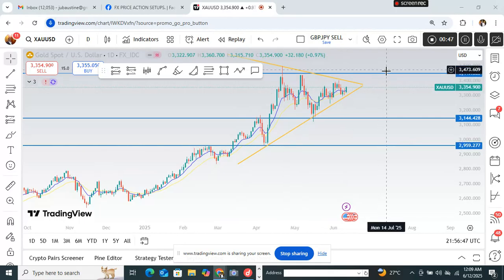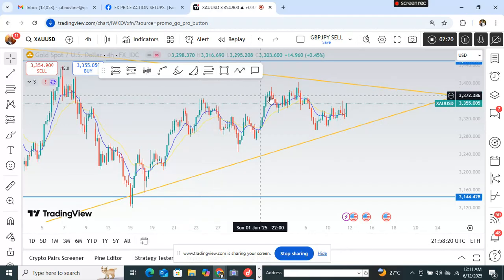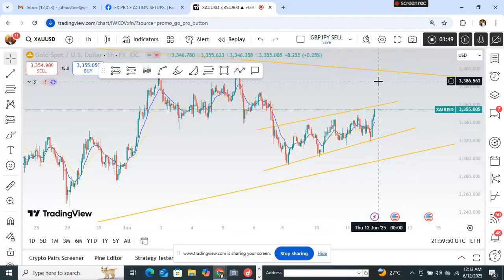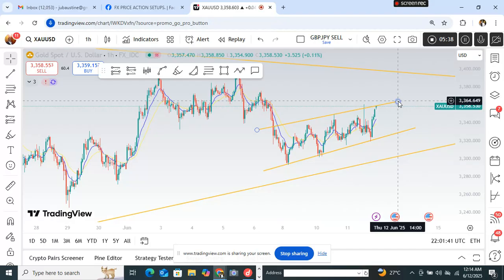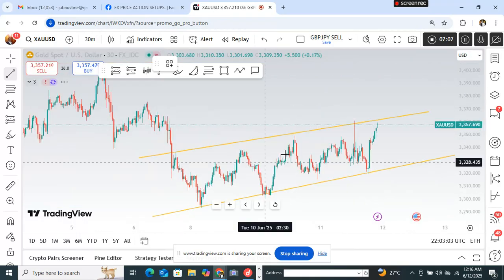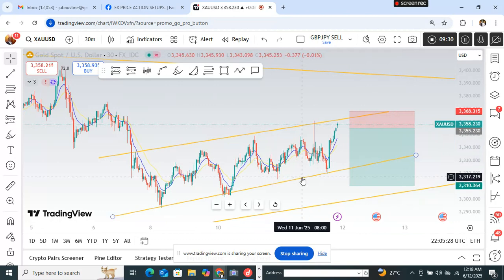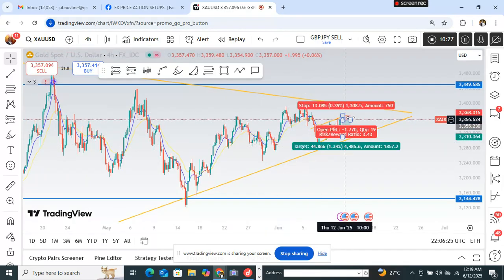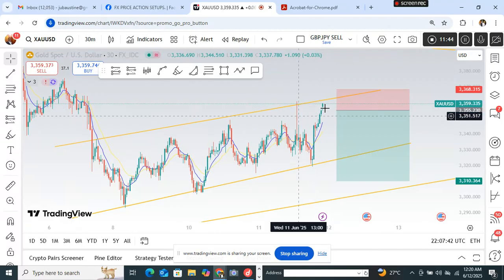GOLD PRICE ACTION SETUP BULLISH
The Gold price is trading inside an Ascending Triangle with current price having bouncing of the lower trendline. with the build up we can see the price pushing higher to the next Resistance level at 3440 if the minor Resistance at 3314 force out.